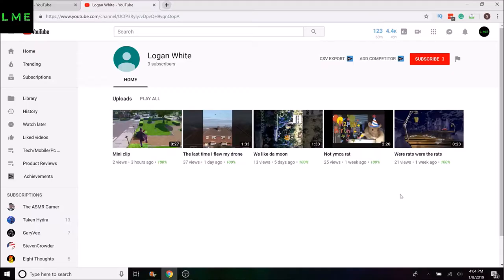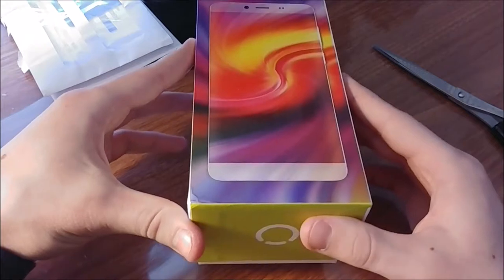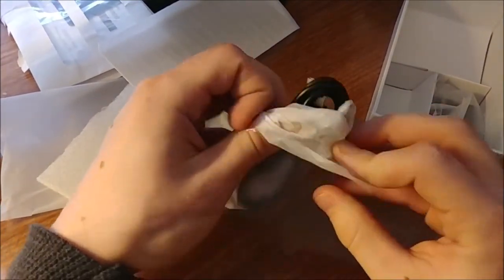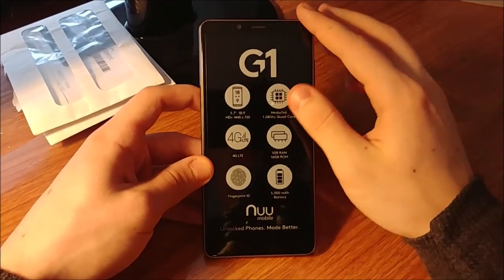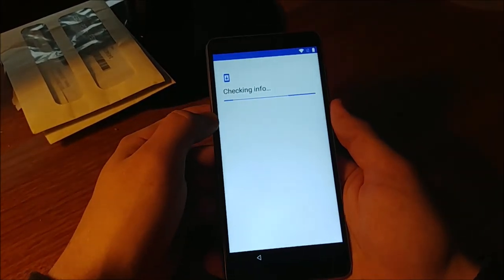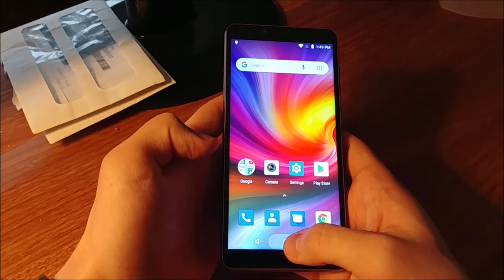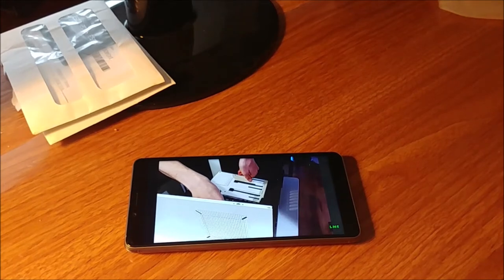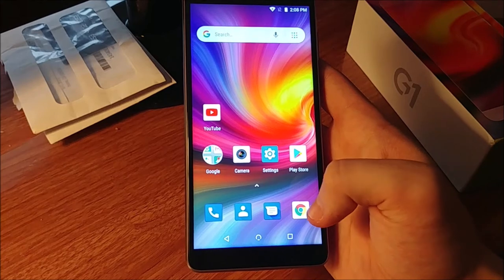NUU MOBILE G1 UNBOXING AND FIRST IMPRESSIONS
Sign up for Mercari and get $10 OFF your first purchase.